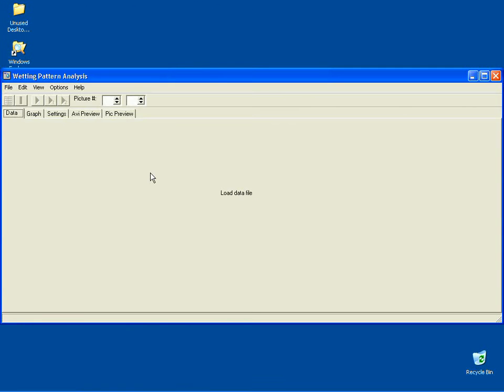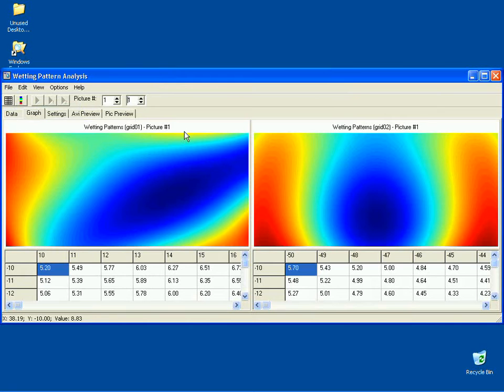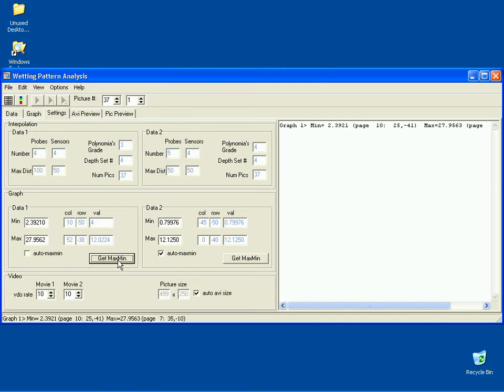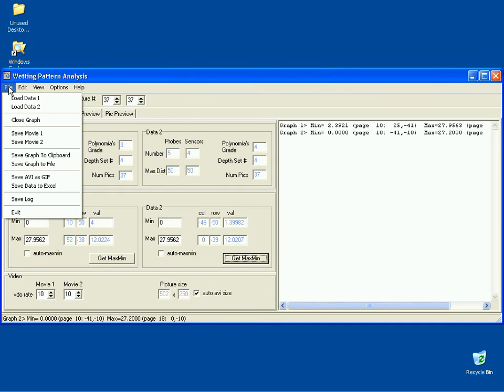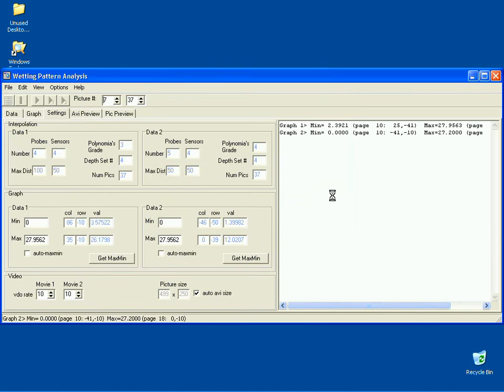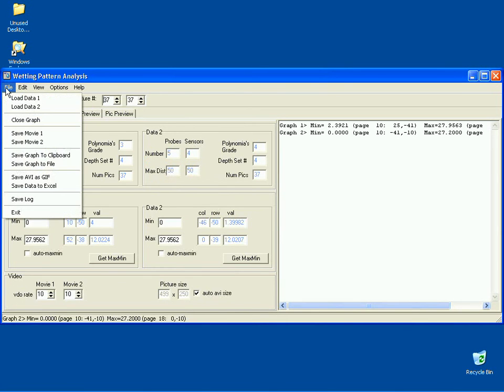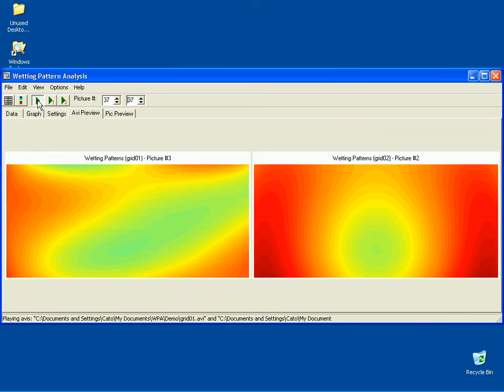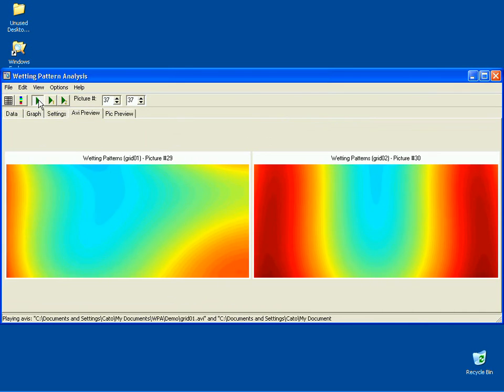WPA Wetting Pattern Analyser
Soil wetting pattern visualisation software. Analyses matrix of data from soil moisture sensors distributed in a grid close to the root-zone.

Created by:
Dr. Sigfredo Fuentes (UTS, Australia)
Mr. Carlos Camus IT consultant